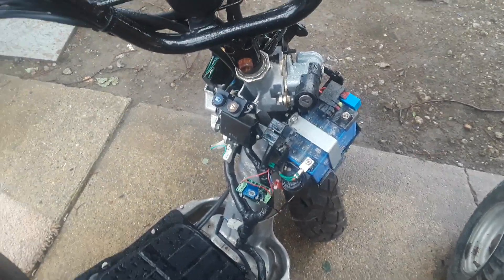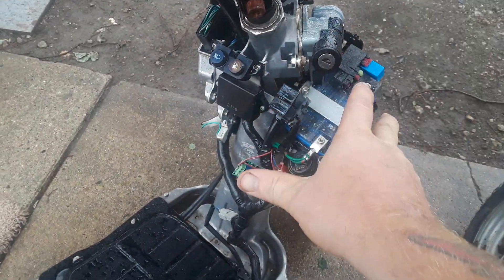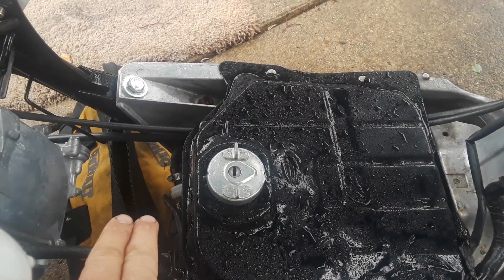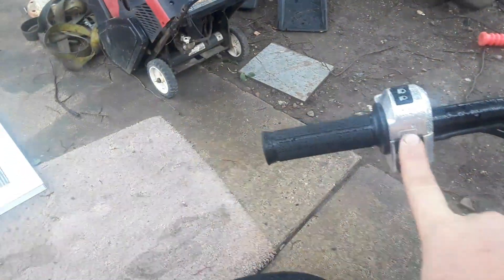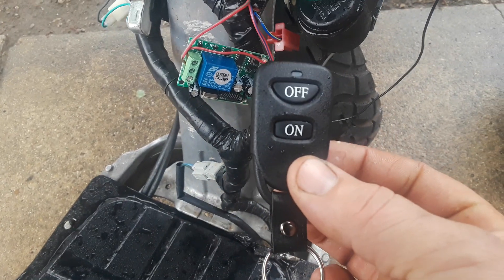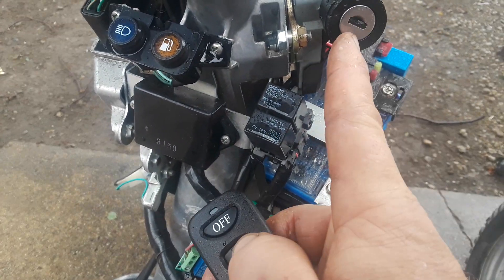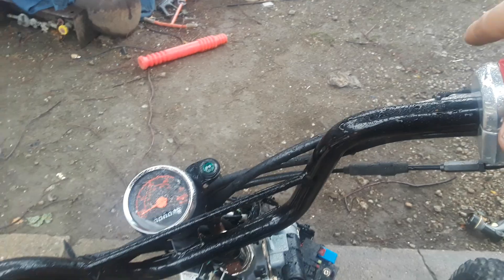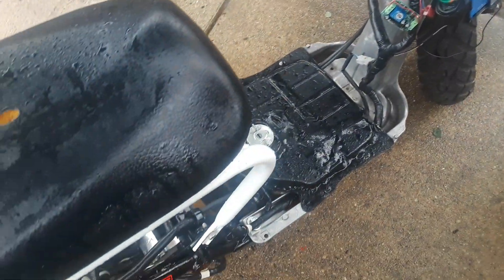Honda Ruckus keyless ignition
Building a Grom Ruck project using a Honda Grom front end on a Honda Ruckus the front frame section will be shaved in the ignition lock hole will be filled so no area for an ignition on the neck anymore so using an electronic relay with a keypad I'm replacing the ignition and locating it in a metal box built the hold the ECU fuse box and Battery this is how I did it